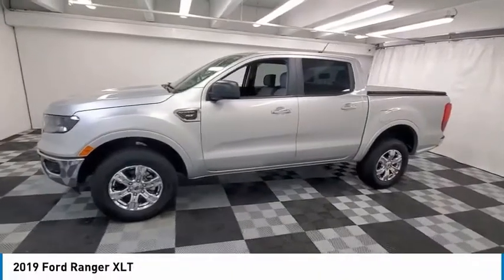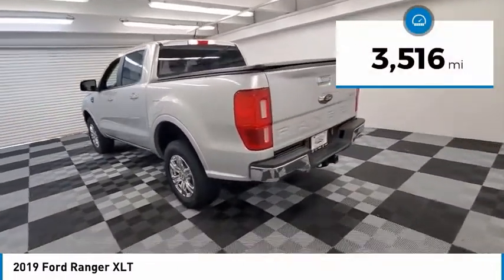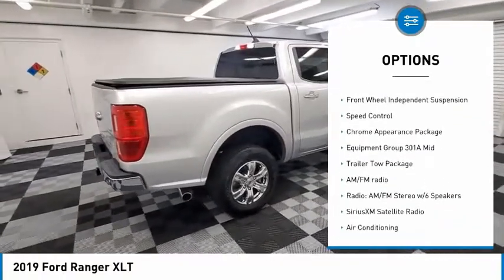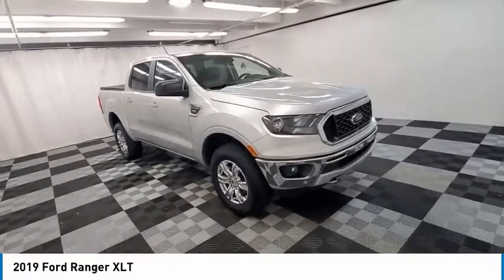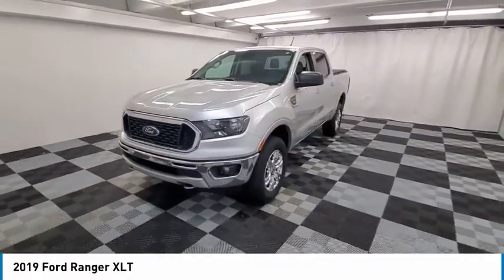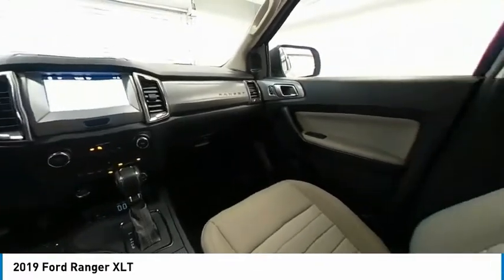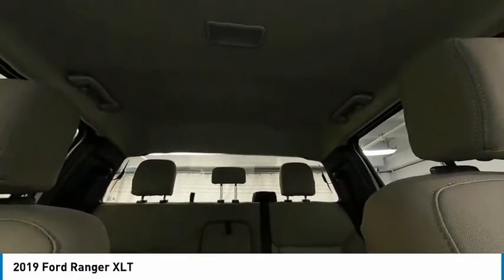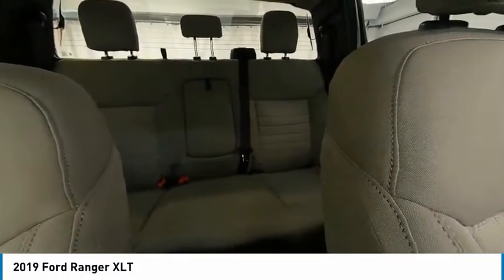2019 Ford Ranger near me coral springs pompano miami fl KKLA52842 KKLA52842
Ingot Silver Used 2019 Ford Ranger near me in Davie, Pompano, Fort Lauderdale, Miami FL at Coral Springs Automall

9300 W Atlantic Blvd.

9400 W Atlantic Blvd.

Recent Arrival! Coral Springs Auto Mall is pleased to offer this Beautiful 2019 Ford Ranger. This XLT Ranger is beautifully finished in Ingot Silver and complimented by Medium Stone and this exceptional vehicle comes well equipped with and gives you an amazing driving experience along with impressive Fuel efficiency rating. 21/26 City/Highway MPGbrbrbrClean CARFAX.brbrPriced below KBB Fair Purchase Price!brOdometer is 22951 miles below market average!br21/26 City/Highway MPGbrbrAwards:br  * 2019 KBB.com 10 Favorite New-for-2019 CarsbrbrCoral Springs Auto Mall is a family owned dealership that has served the South Florida community with quality new and used cars since 1985. During this time weve had the chance to grow and learn with our community and sharpen the skills of our staff to provide better customer service while saving you money. The sales, service, and finance specialists are more than knowledgeable and eager to provide you with top notch car buying experience. Coral Springs Auto Mall wants to set the bar a bit higher when it comes to taking care of our customers and their new, used, or certified pre-owned .